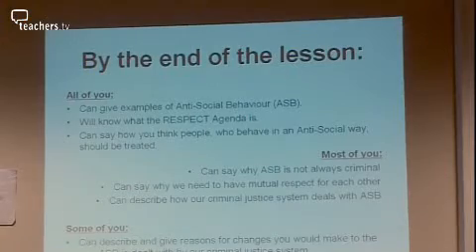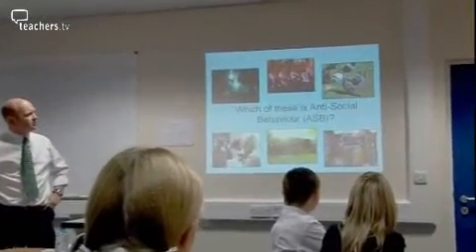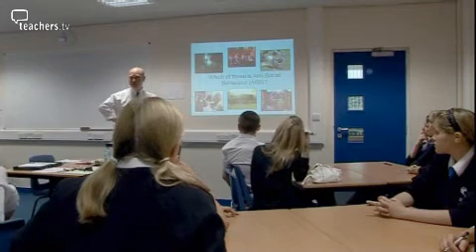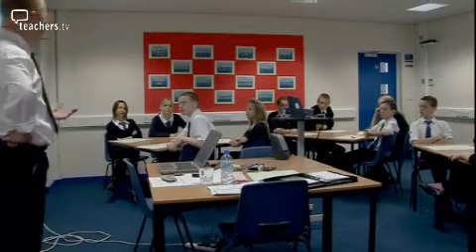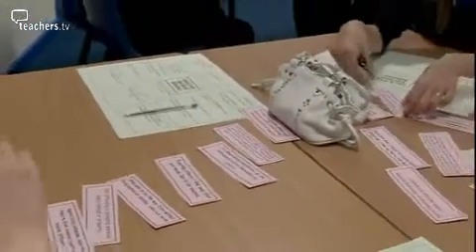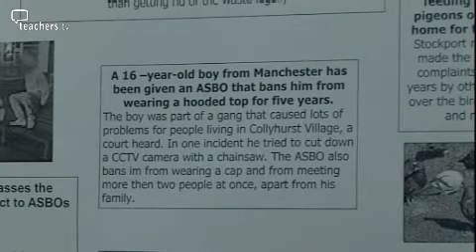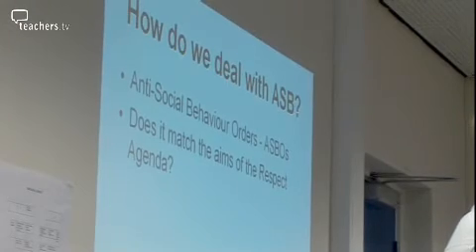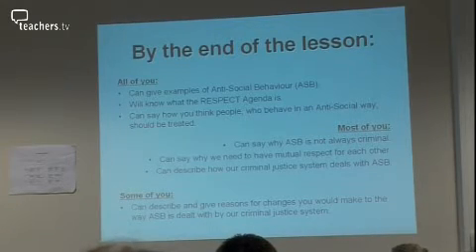Teachers TV: Anti Social Behaviour & ASBOs